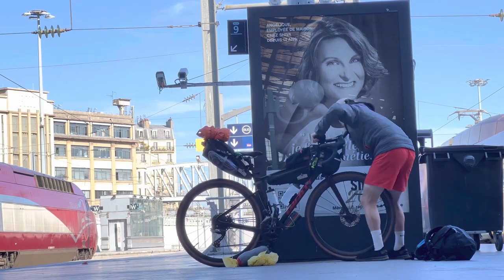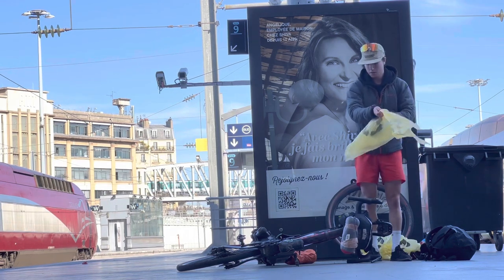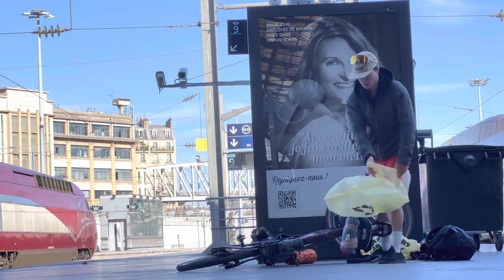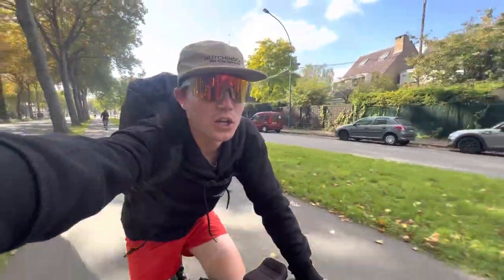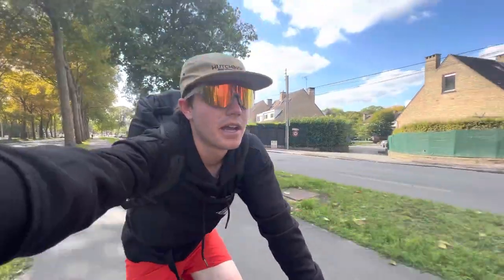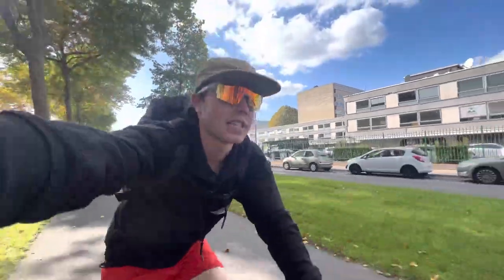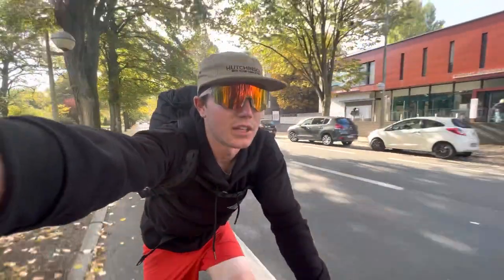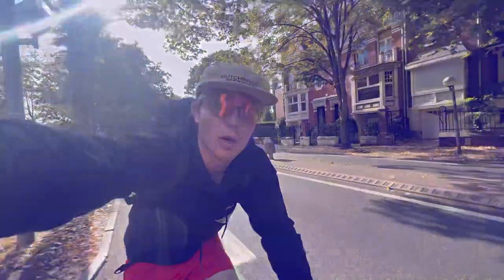Hassle of taking a bicycle on a French high speed train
Kit list -
Giant Revolt Advanced Pro
Giant Dash L200 Bike Computer
Giant Rev Pro MIPS Road Helmet
Giant Surge Pro Shoes
Giant SL U-Type TT bars
Giant food pouch
Attacus foundation jersey
Attacus adventure bib shorts
Attacus premium cycling socks
Attacus gilet
Attacus waterproof coat
Giant buff
Hutchinson 32mm Tubeless Tyres
Arkel Frame Bag
Arkel Seatpacker
Arkel BB Packer Waterproof Handlebar bag
Robens Mountain Bivvy
Robens Moraine 1 sleeping bag
DJI Mini 3 drone
Fidlock bottles
Voile straps
Nitecore NB20000 Power Bank
Nitecore NPB2 Power Bank
Leatherman style ps
Restrap bolt on top tube bag
Wooden toothbrush and tooth paste tablets
2 wall plugs with euro adapters
Spare tubes
Park tool tyre leavers
Lezyne pocket drive hand pump
Old tyre section for a boot
Top peak mini 20 Allen Key
Sealant
Tyre plugs
CO2 canister
Brake pads
Patagonia jacket
Camelback bag
GoPro with pro standard mouth mount
Sun cream
Di2 charger
Soreen
Marzipan
Passport
Euros
Luchos energy blocks
Exposure lights
And probably a few more bits I’ve forgotten